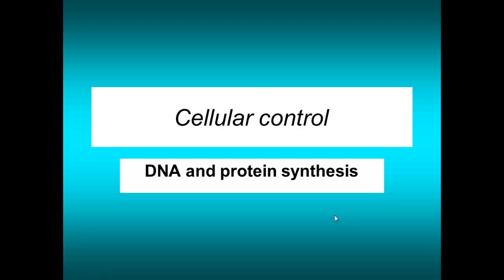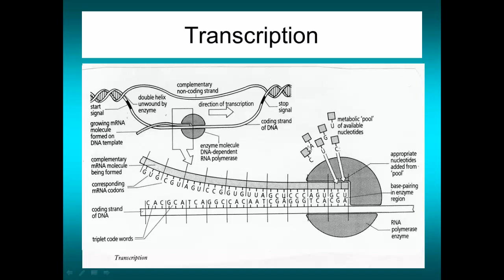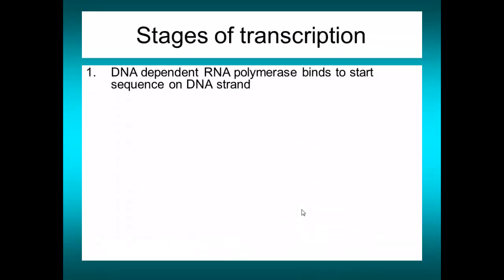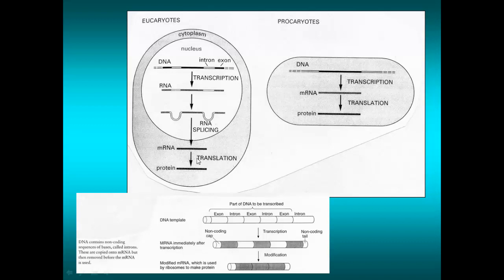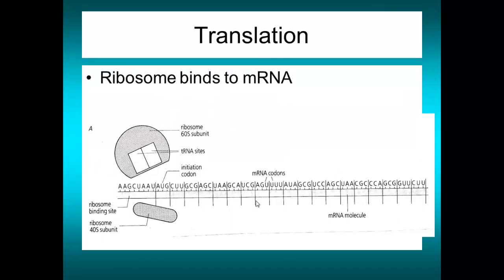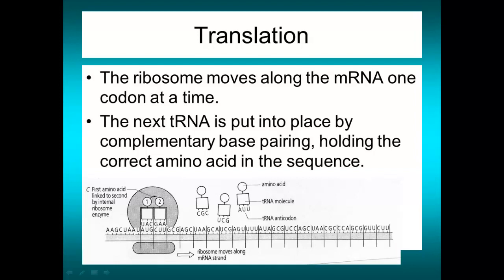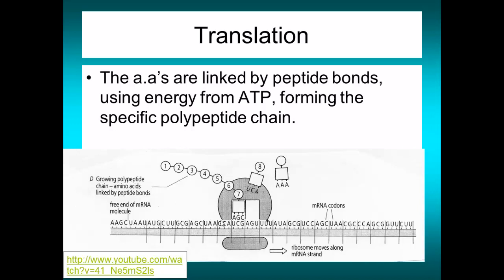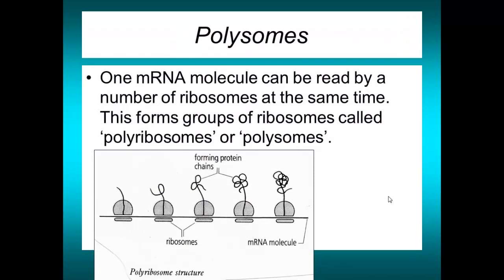Cellular control 1 for A2 Biology - protein synthesis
Part 1 of a two part series on cellular control Part 2 Links to DNA sequencing and genomics,